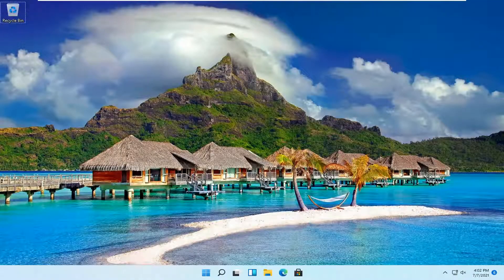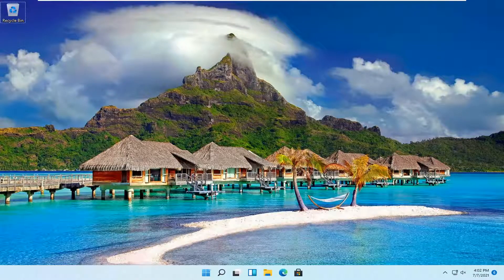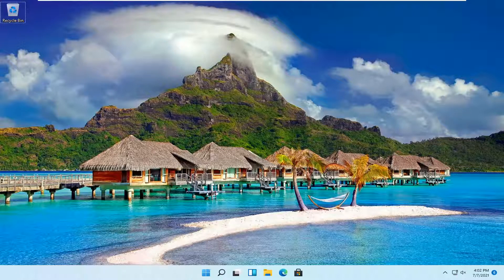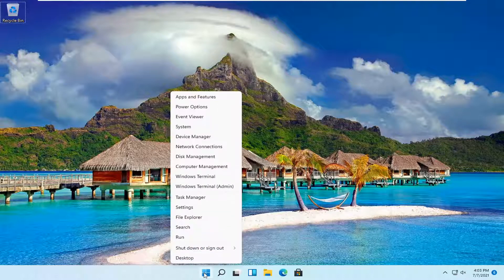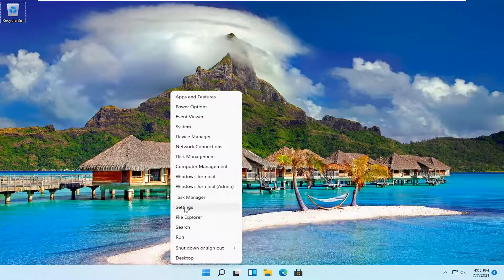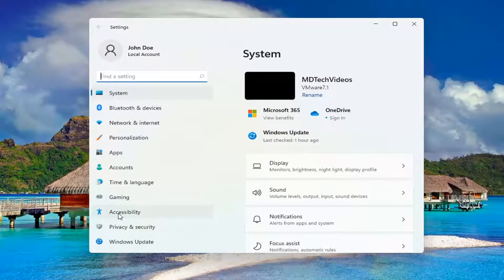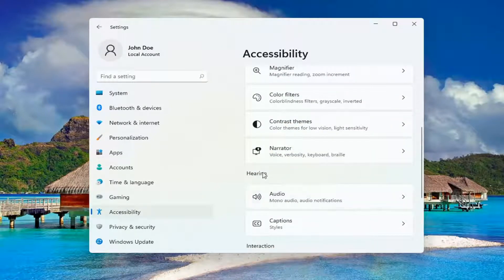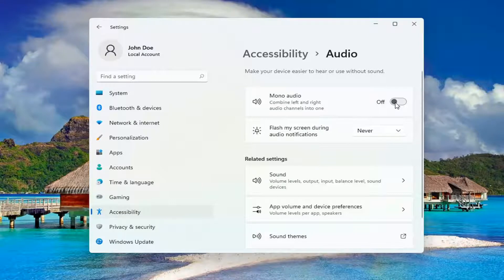How to Enable Mono Audio on Windows 11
Mono audio is a special Accessibility feature of Windows 11 that makes sure that even if a listener has an issue with one ear or one audio channel, he or she will never miss a word or sound of audio playing in a stereo headset or multichannel speakers. For many years, the audio we listen to has come with distinct left and right channels. In this case, the listener receives a different audio stream from both channels with different sounds. Unlike stereo, monoaural audio plays the same stream via both channels. Windows 11 includes a native option to enable Mono audio output.

Issues addressed in this tutorial:
one speaker not working windows 11
audio mono setting windows 11
stereo audio windows 11
stereo audio windows 11 not working

Most audio you listen to is in “stereo”, which means that different things are played in through both the left and right speakers. However, you can have your PC mix the sound to mono, playing everything combined through both speakers.